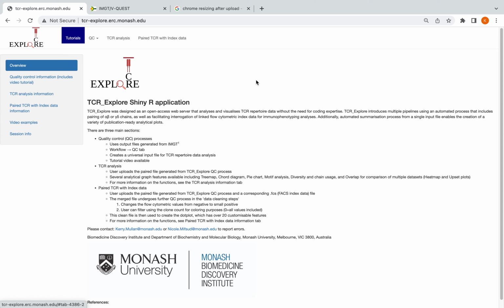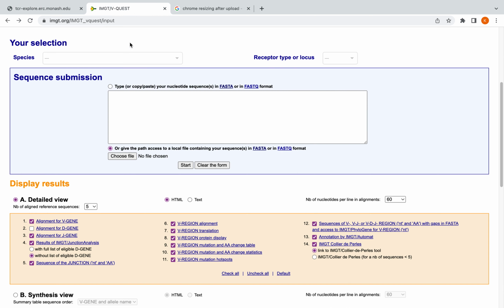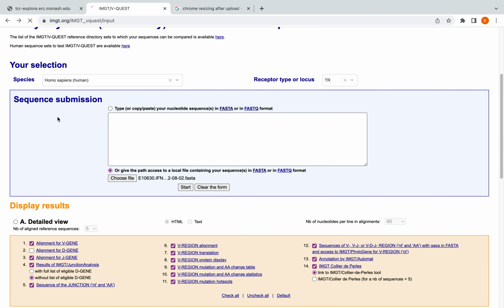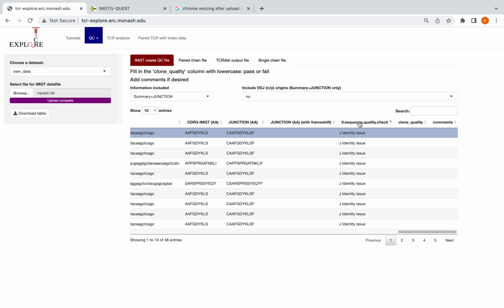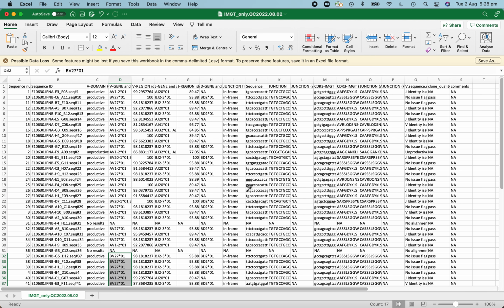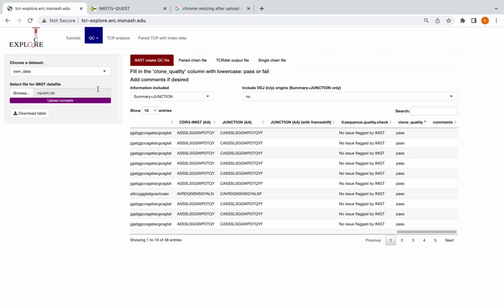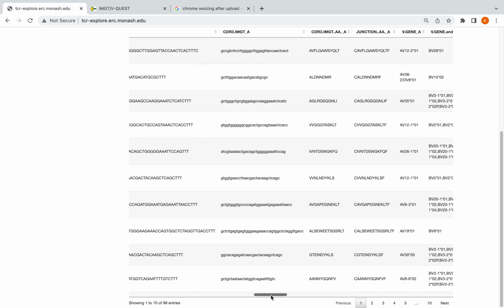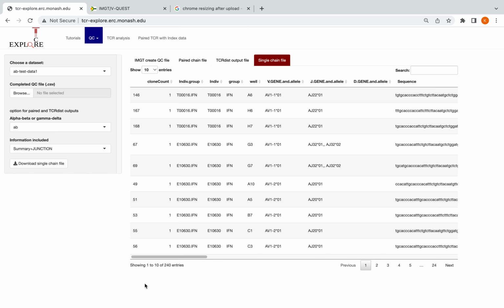TCR_Explore quality control tutorial (with audio)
Overview of the QC process in TCR_Explore.

Step 1 Make the fasta files and merge 50 together (0:00)
Step 2 Upload 50 fasta files to IMGT/VQUEST: (1:17)
Step 3 Upload vquest.xls to app: (2:25)
Step 4 Check chromatograms: (3:50)
Step 5 Merge paired chain file: (4:35)